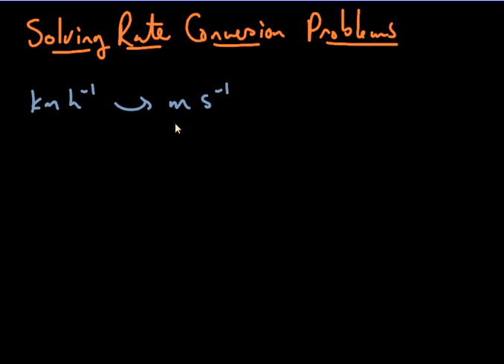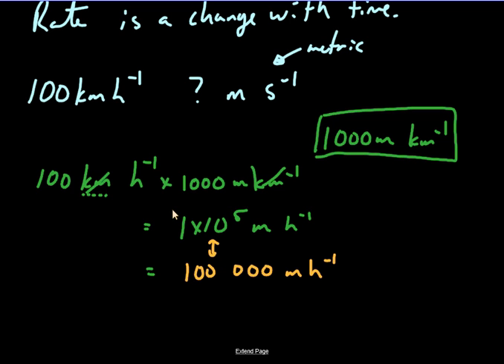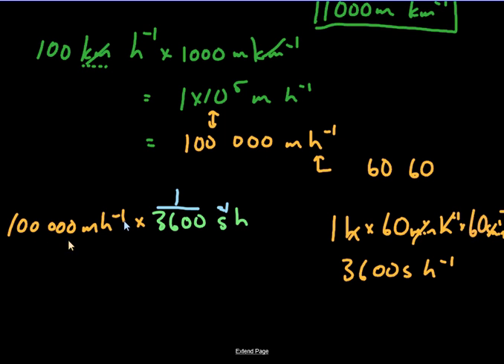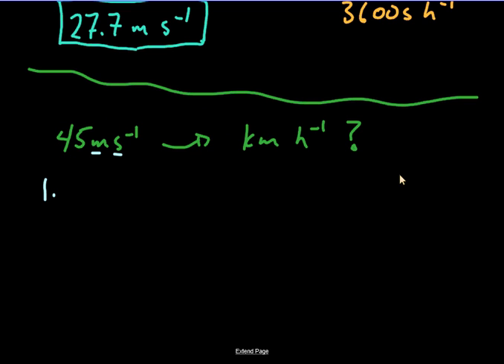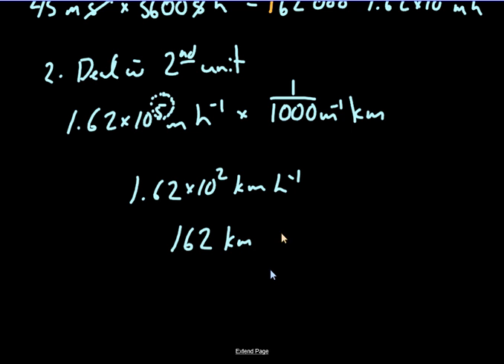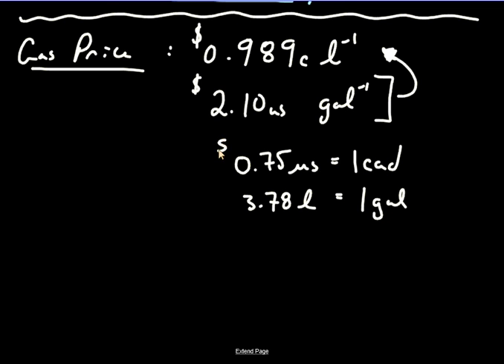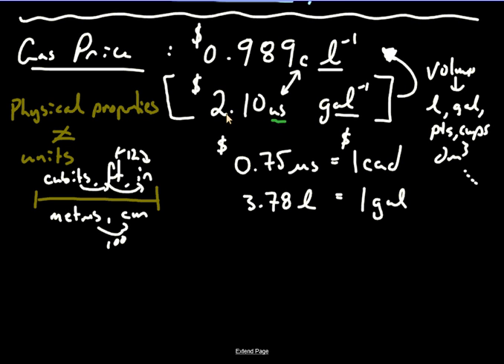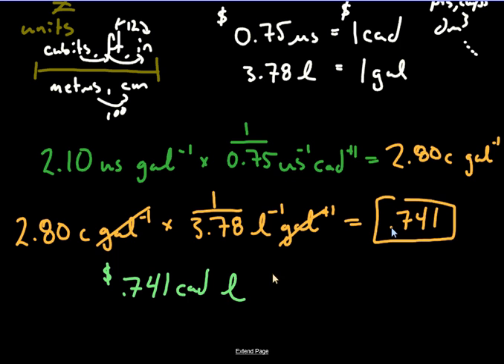Dimensional Analysis 2 Rates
This is the second part of the dimensional analysis video. It deals with rates and tougher DA problems.